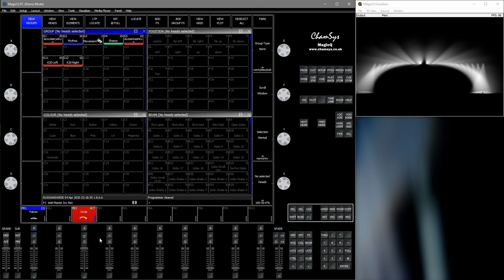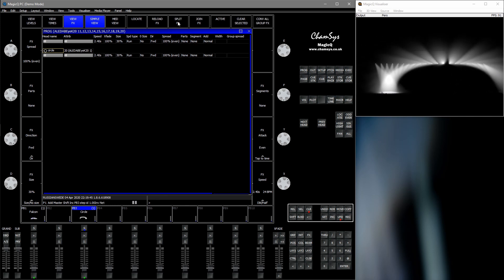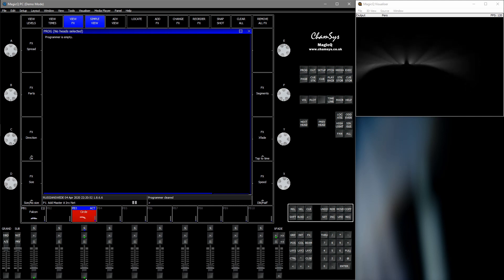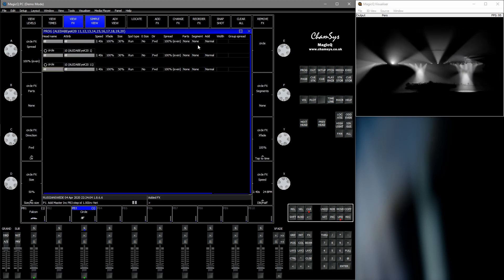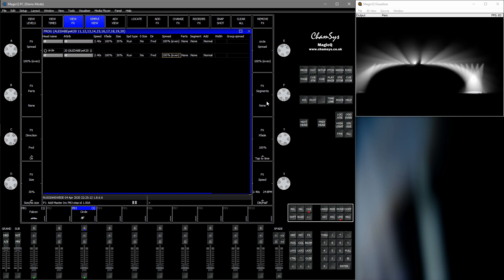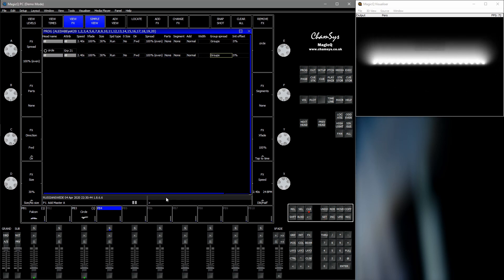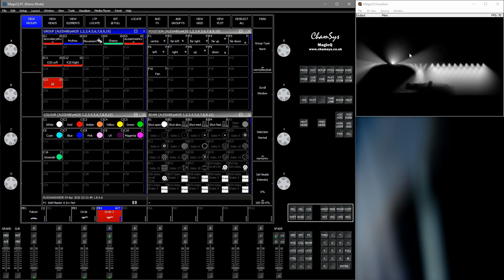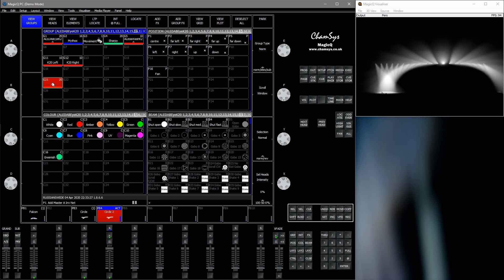ChamSys MagicQ - Removing And Adding Fixtures Within FX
If you often change the number of fixtures in a rig, you might want to quickly update your FX to run based on the new number of heads. Using normal FX, it is possible to remove and rejoin fixtures, but using group FX makes the process simple and quick.